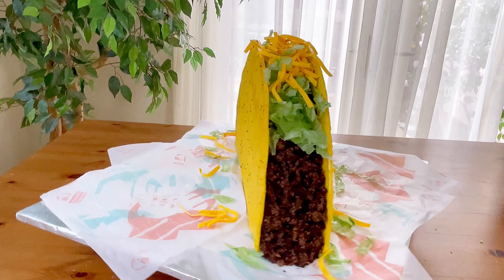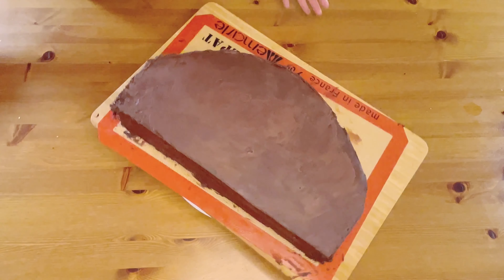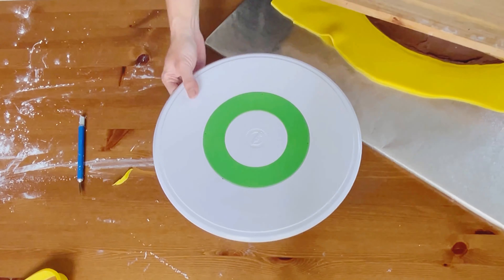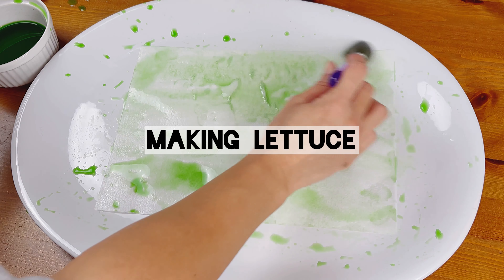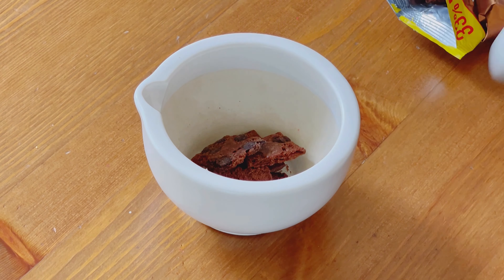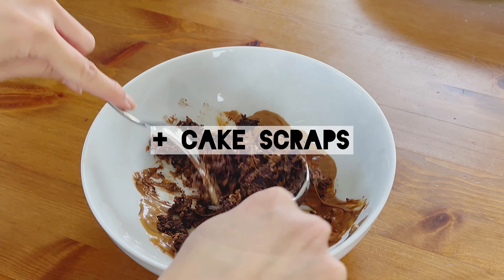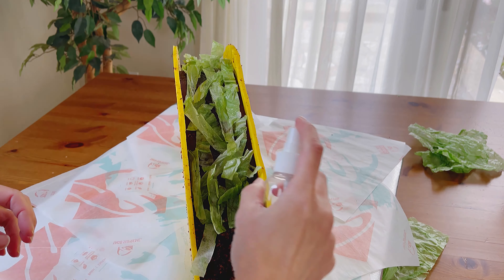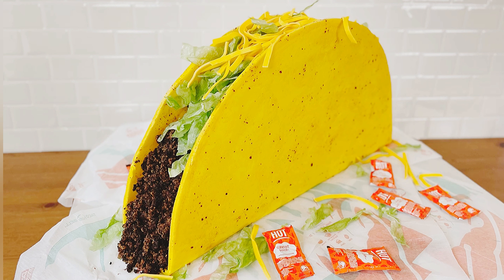How to make a Giant Taco Cake! | Step-by-Step Tutorial | Cocobelly Cakes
See how I made this giant taco cake using chocolate cake, chocolate ganache, wafer paper, fondant, and modeling chocolate. This taco ended up being 18in/46cm wide and weighed 14.6lb/6.6kg!

I'm Huiwen of Cocobelly Cakes, and I love cake decorating and taking on fun cake projects.